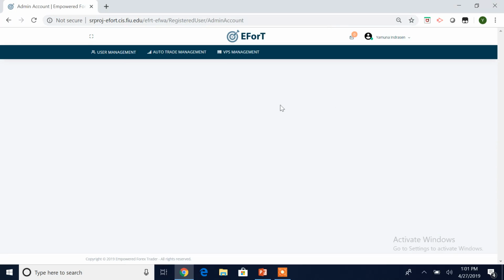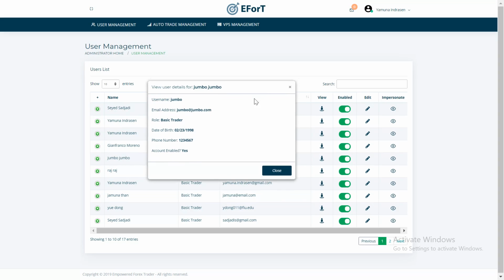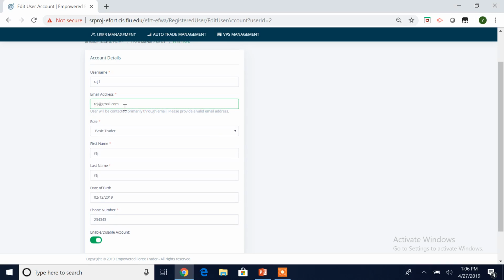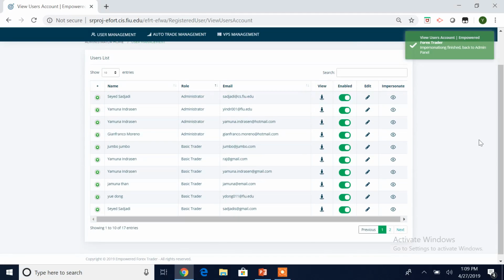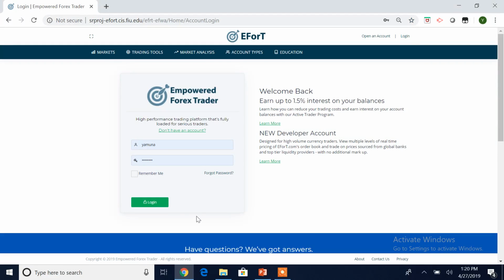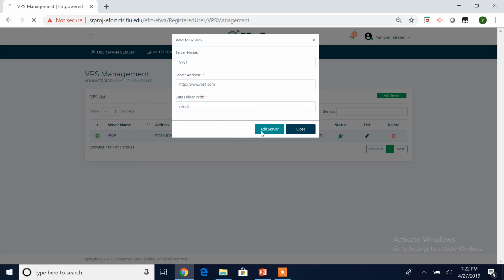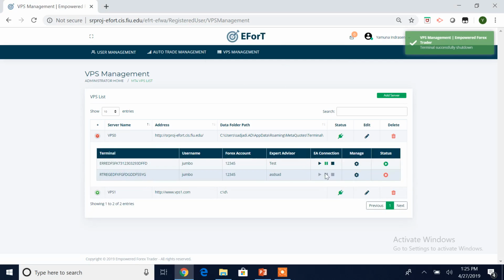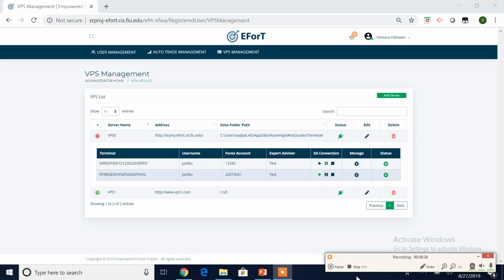FIU SCIS 2019 Spring EForT EFRT-1000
This is the user guide video for the admin in EFORT.

Uploaded by: Yamuna Indrasen